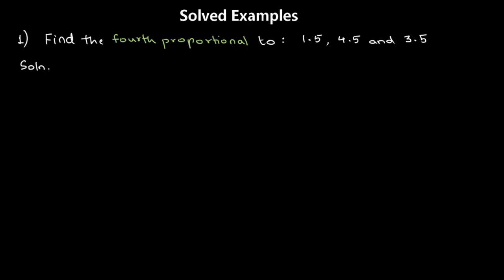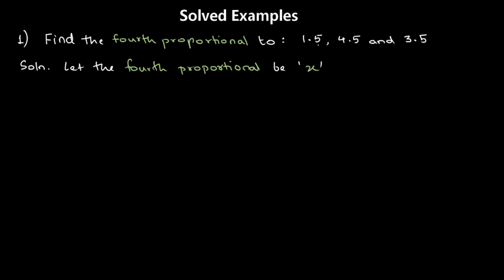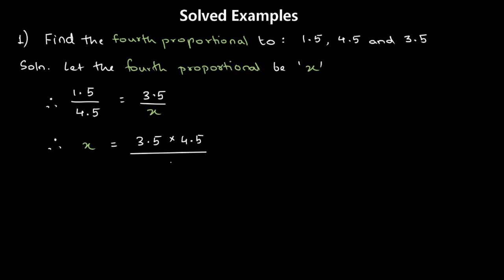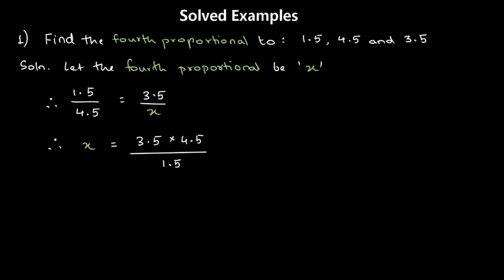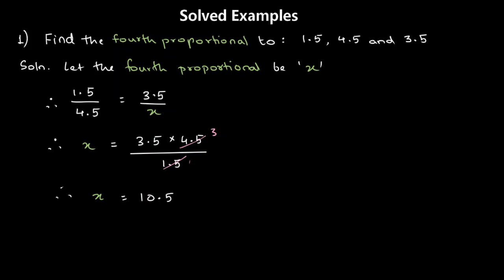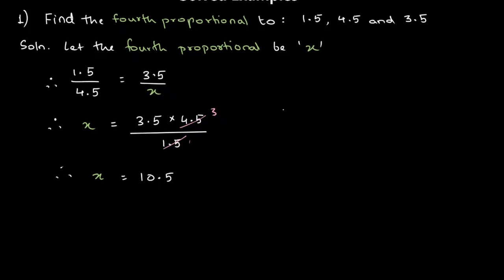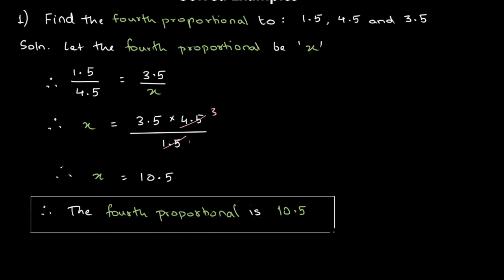ICSE Class 10 | Proportion - Lecture 2 | Solved example 1 : find 4th proportional